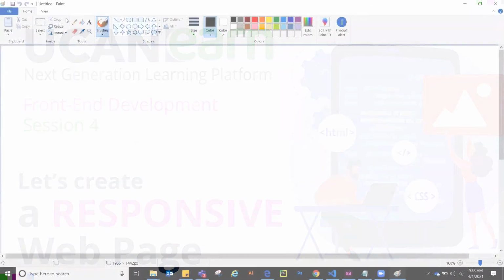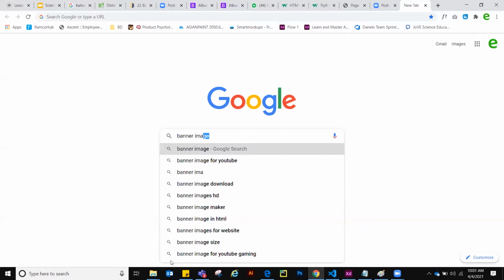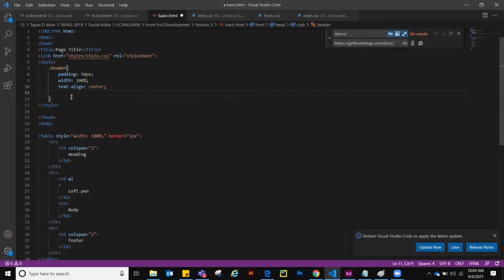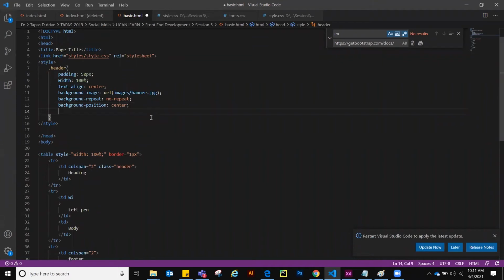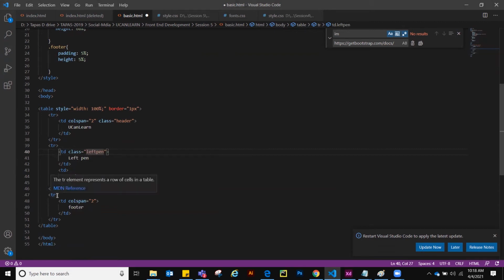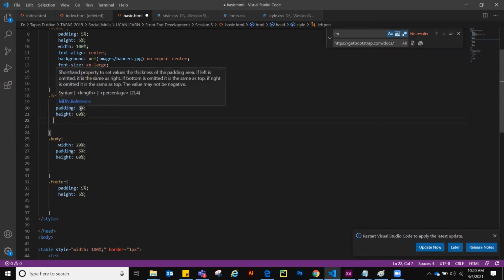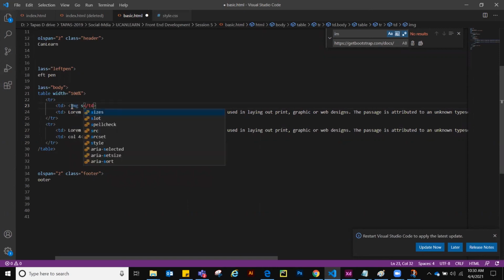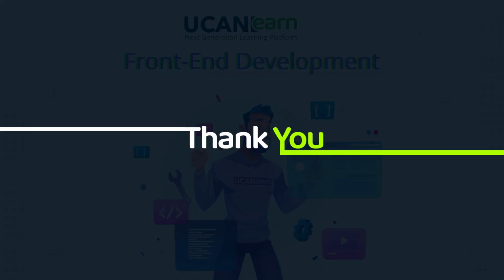Session5 responsive web page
How to create a responsive web page